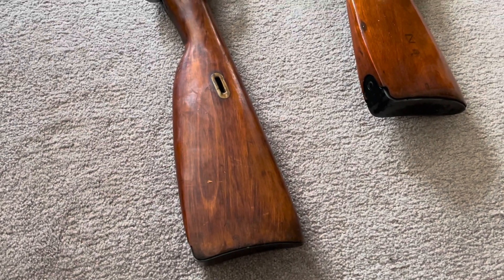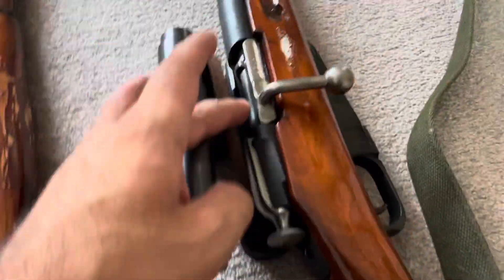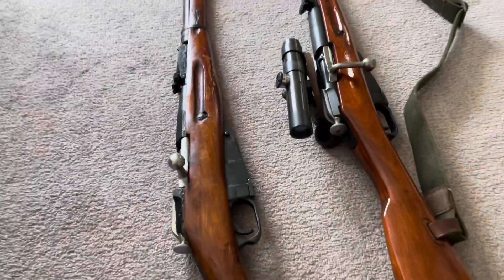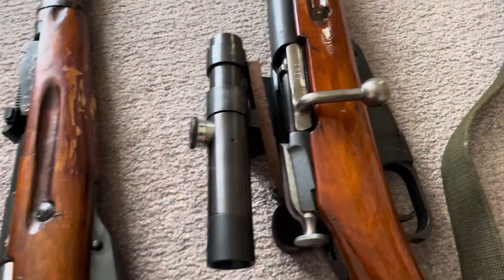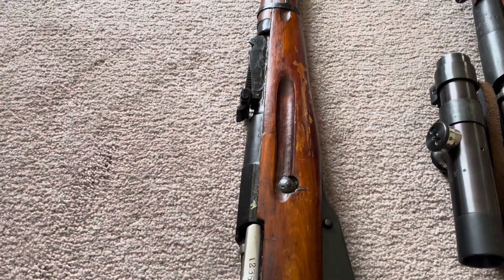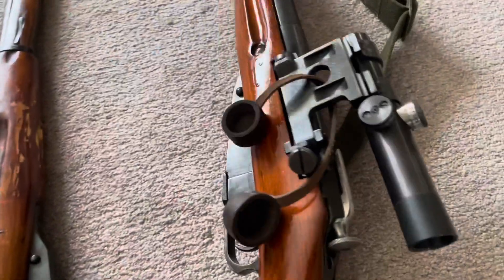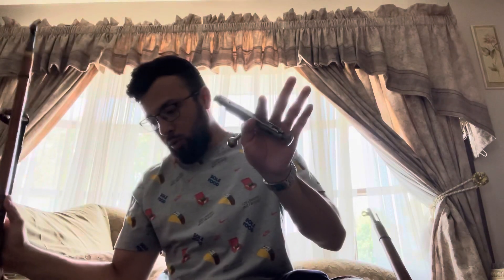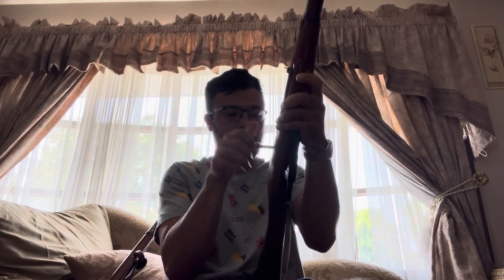Mosin bent bolt handle and talking about other stuff